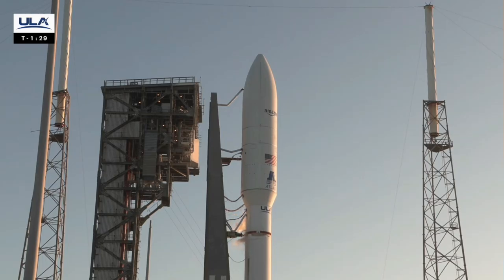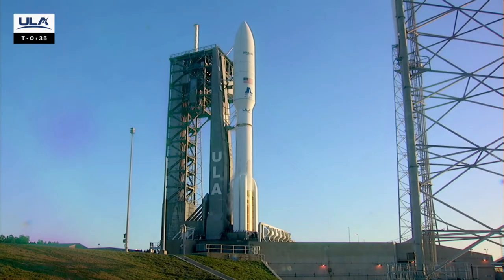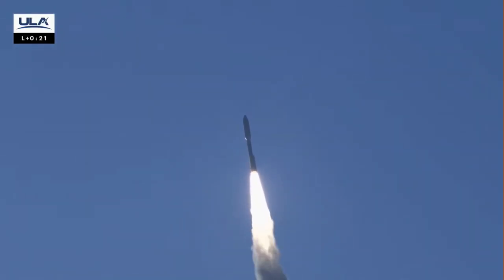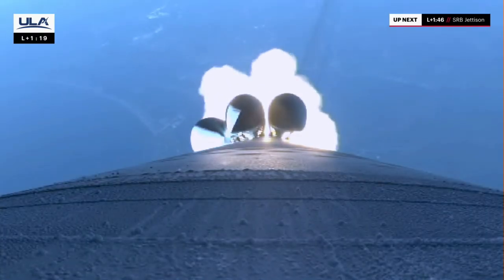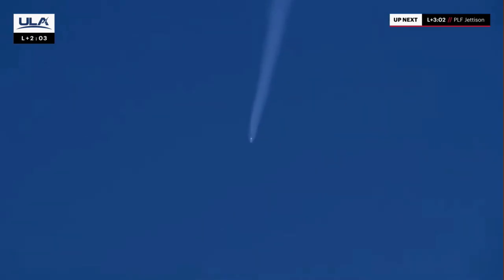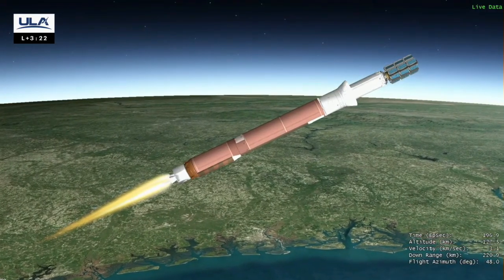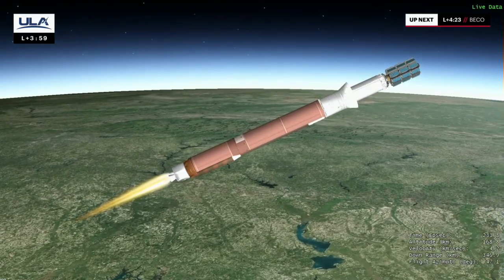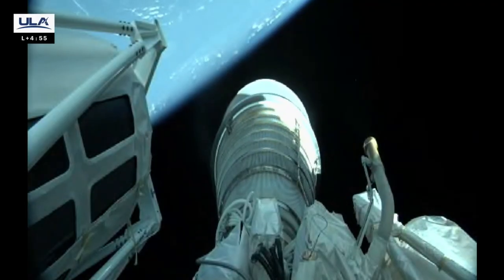Atlas V rocket launches Amazon Project Kuiper satellites from Florida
United Launch Alliance launched a second batch of Project Kuiper satellites aboard an Atlas V rocket from Florida on Monday morning. Liftoff occurred at 6:54 a.m. ET from the Cape Canaveral Space Force Station.